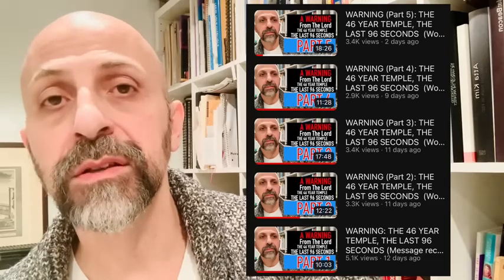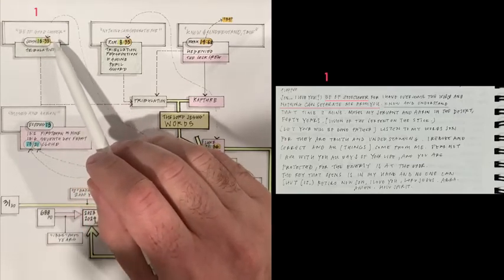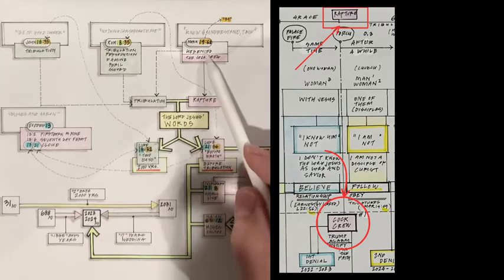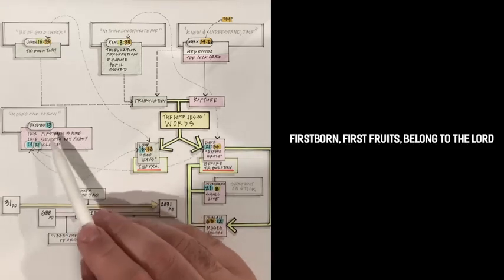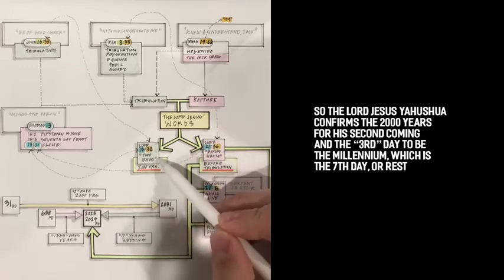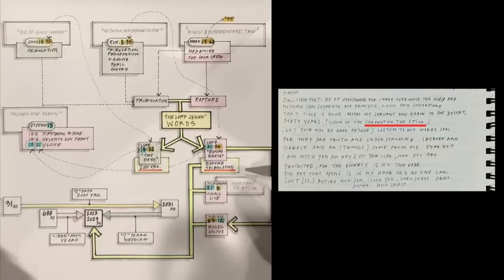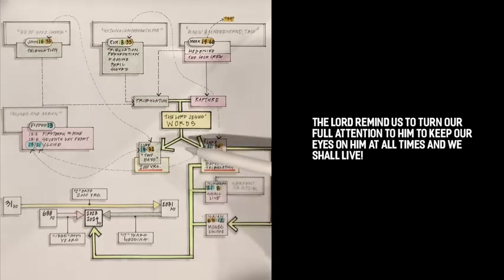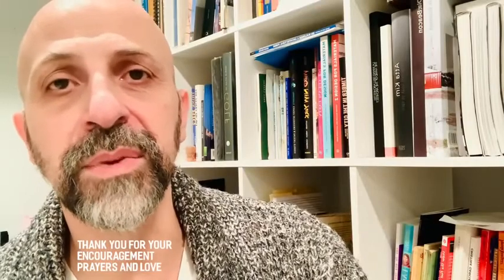WARNING THE “2” DAYS, BEFORE THE WRATH, MOSES’ SERPENT Word received in prayer 01 26 23